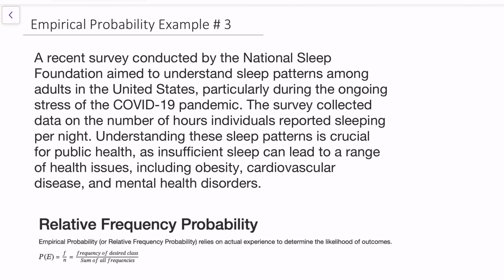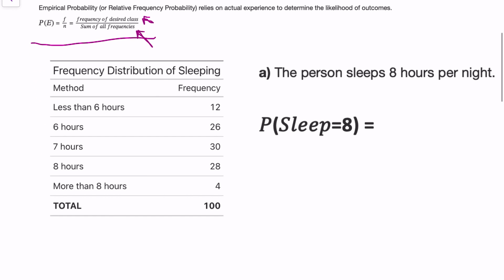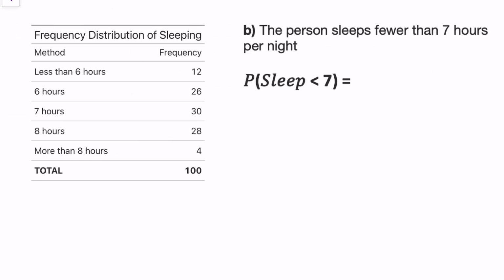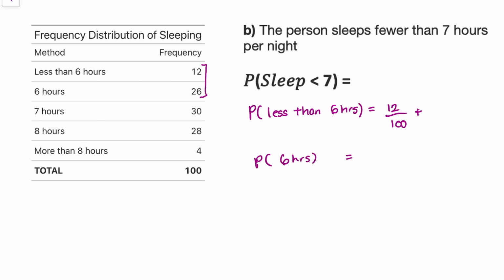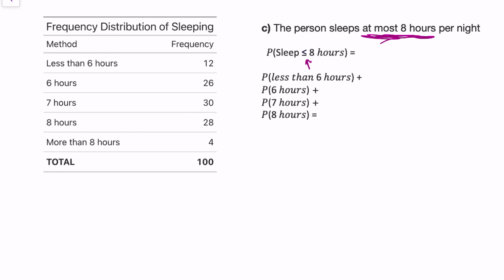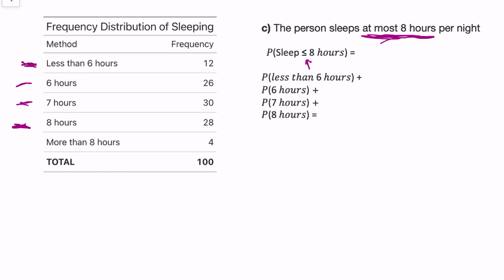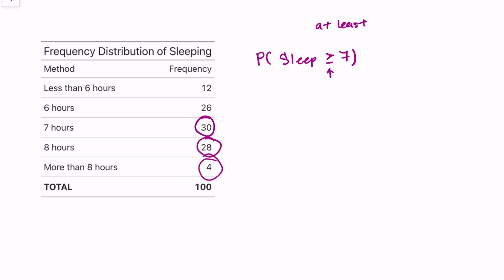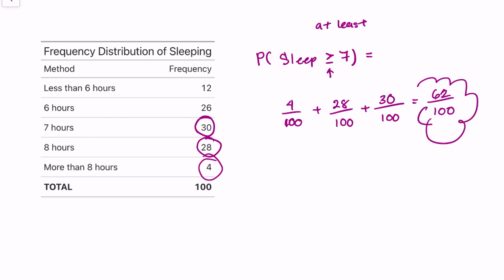Empirical Probability Example 3